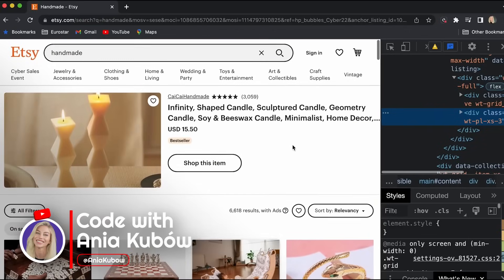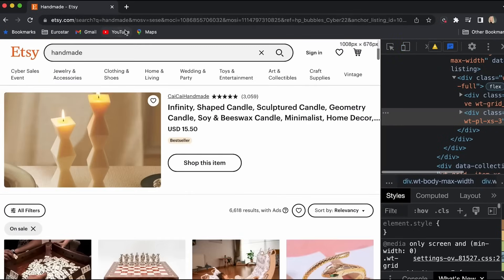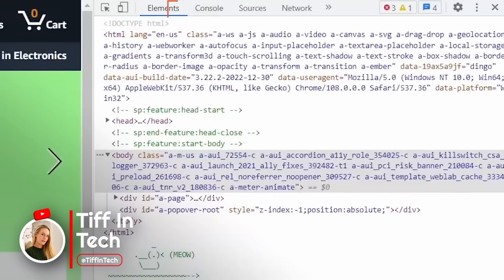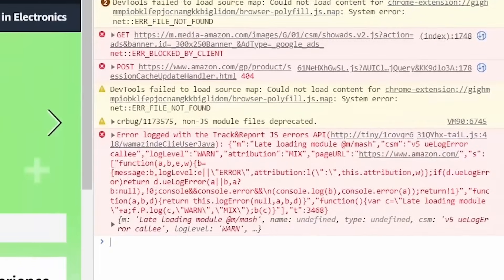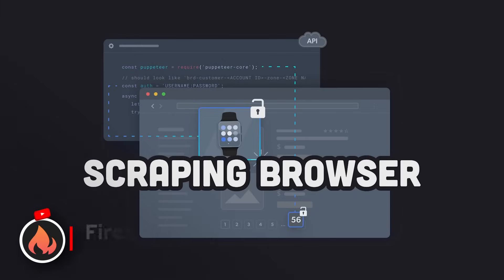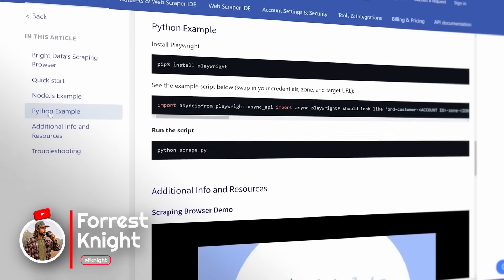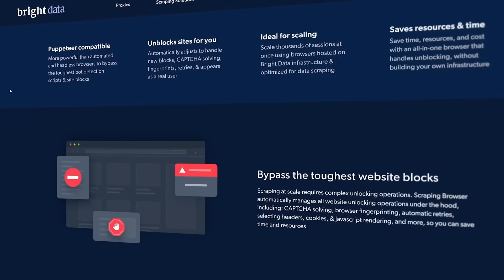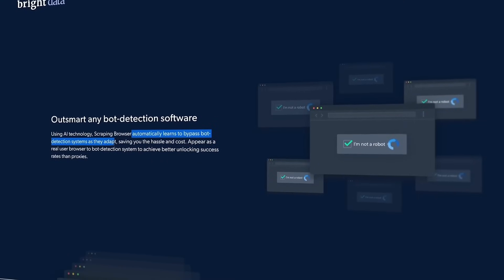Unblock the web and scrape any site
Navigating the complex landscape of web scraping?
Visit Bright Data today and unlock the full potential of your projects.

Overcome the hurdles of bot detection, geographical restrictions, and dynamic page structures with Bright Data's advanced solutions.

Our remote browser technology, powered by a robust proxy network, ensures seamless data collection by mimicking real user behavior. Whether you're working with Node.js, Puppeteer, Python, or Playwright, we make data extraction easy and efficient.

Say goodbye to IP blocks, captchas, and broken applications. Join the revolution in web scraping technology and access the data you need without limitations.